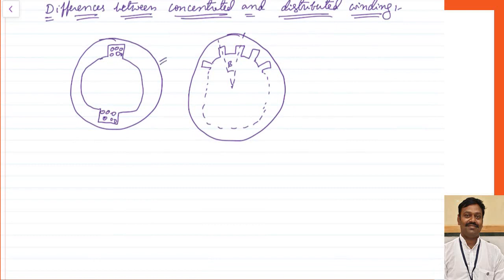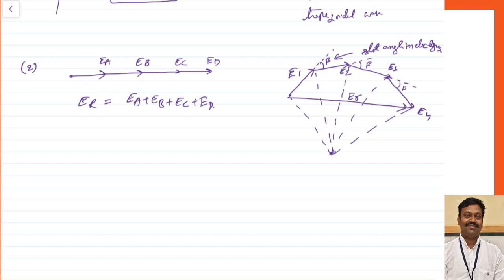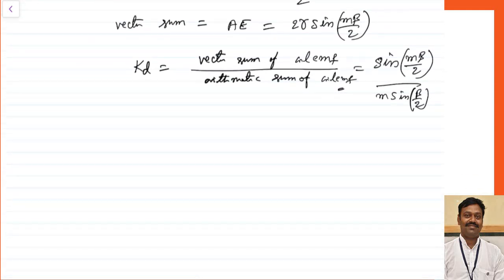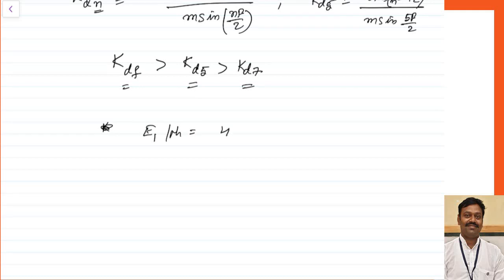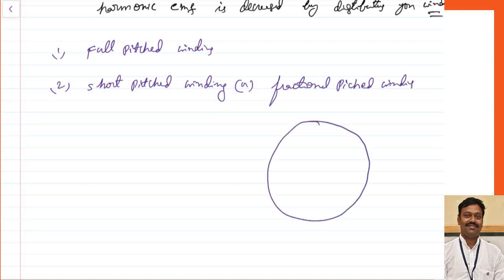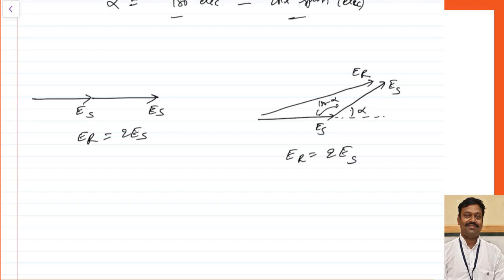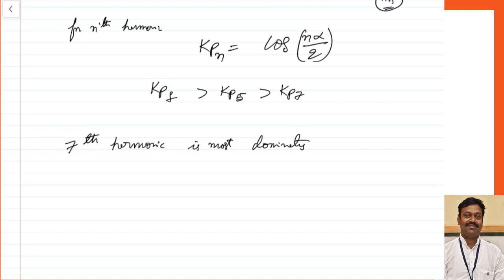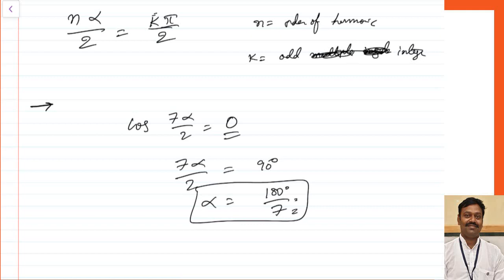IM 05 Stator Winding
Lectures on Induction Motors By Dr. Tirupathiraju Kanumuri, Assistant Professor, NIT Delhi